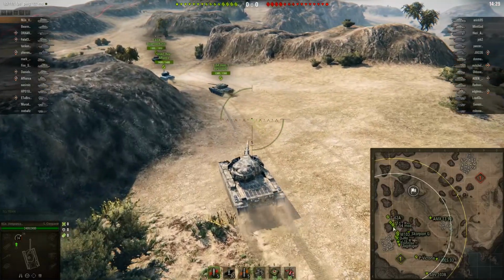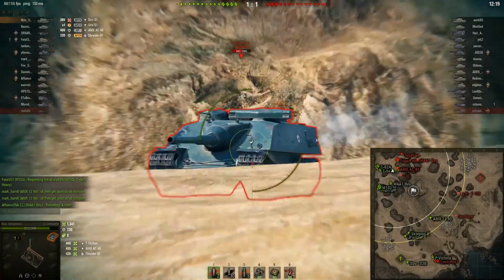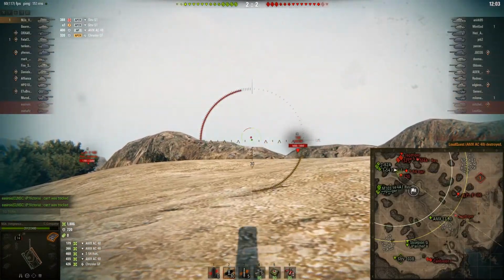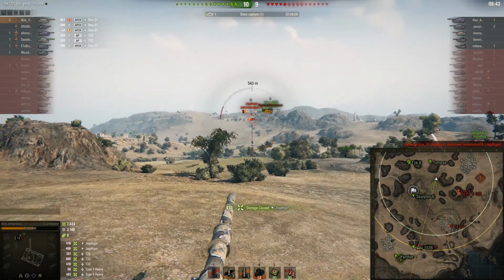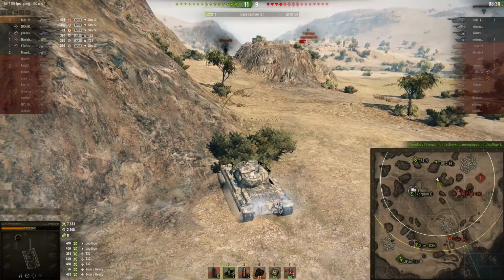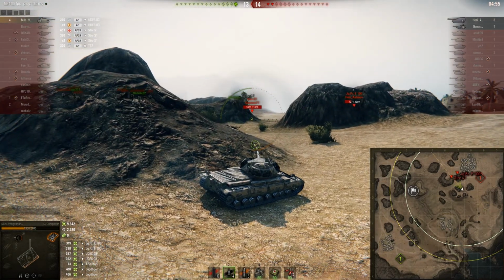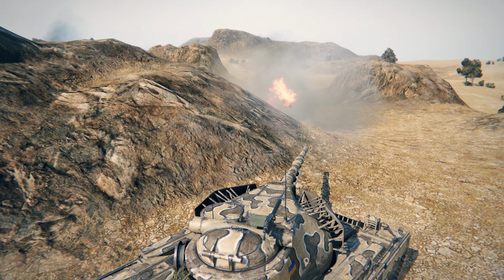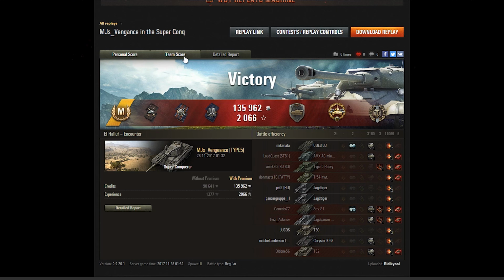World of Tanks - 11k+ damage in the S.Conq with MJs_Vengance[TYPE5]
D357R0Y3R

v System Specs v
Asus Maximus VIII Hero LGA 1151 ATX Motherboard
Intel Core i7 6700K Quad Core LGA 1151 4GHz (OC @ 4.5k GHz)
Asus GeForce GTX 1060 Strix OC 6GB Video Card
Corsair 32GB (4x8GB) DDR4 3000MHz Vengeance LPX
eVGA  850W G2 80+ Gold Full Modular Power Supply
Western Digital Blue 1TB SATA3 HDD 64M (X2 in  RAID 0)
Corsair Carbide Series SPEC-03
Cool Master Nepton 240M
Intel SSD 535 Series 120GB (for OS)

Footage Edited with Adobe Premiere Pro

(Intro song | colbreakz - 10000)